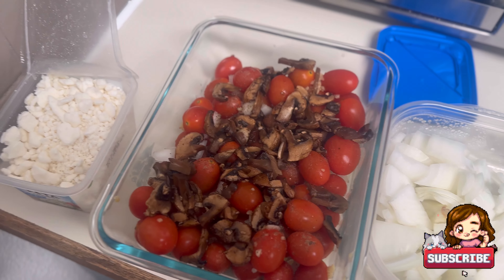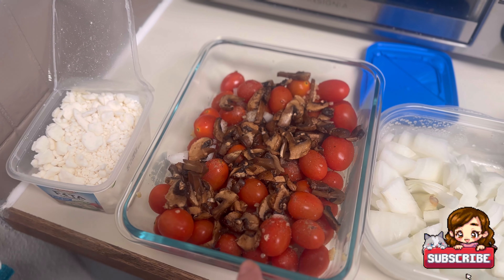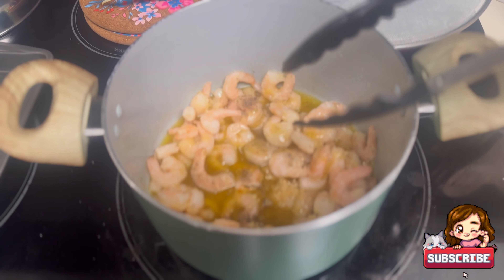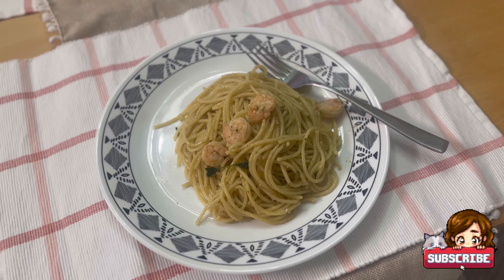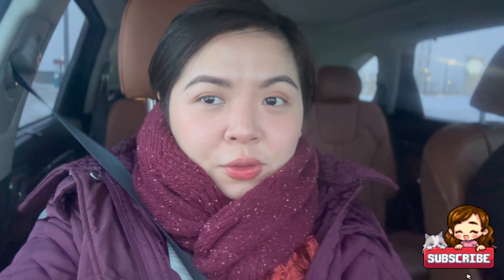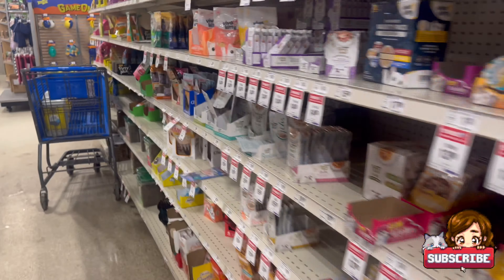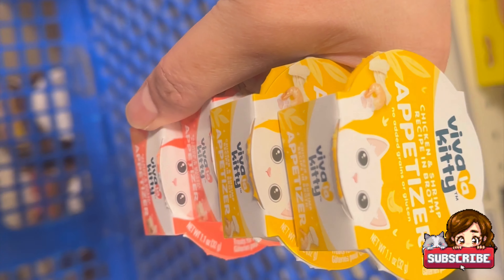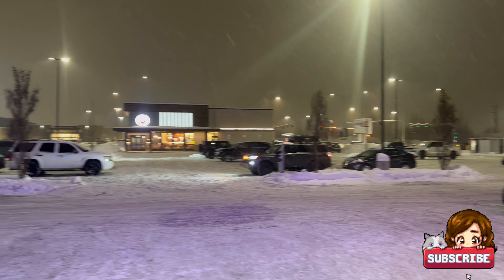We adopted another cat! Meet Soda! New bestie of Makara! 😻🇺🇸